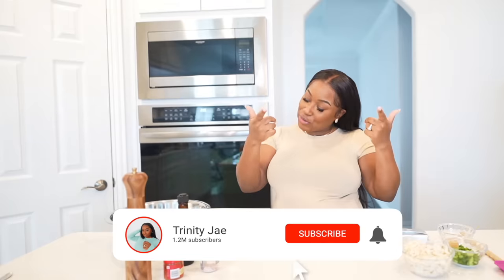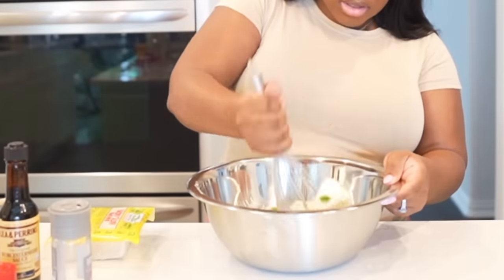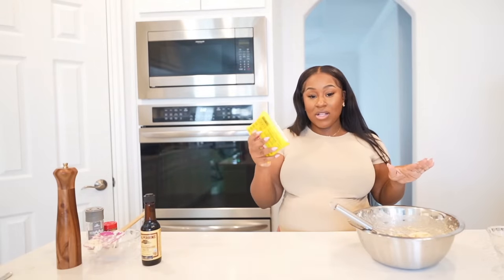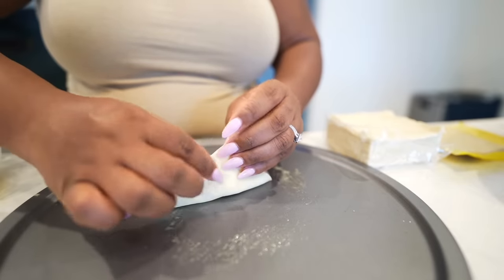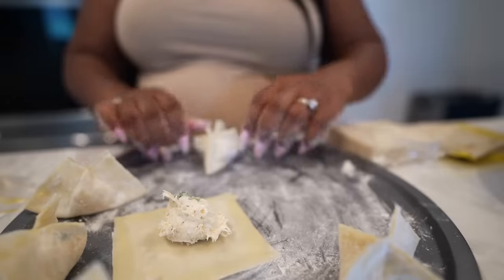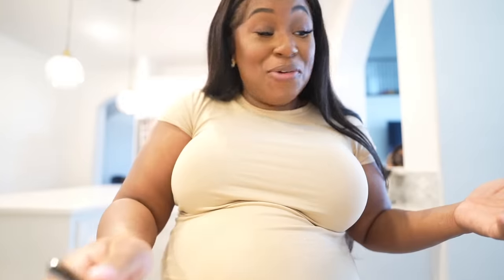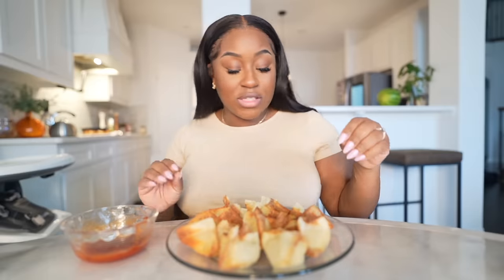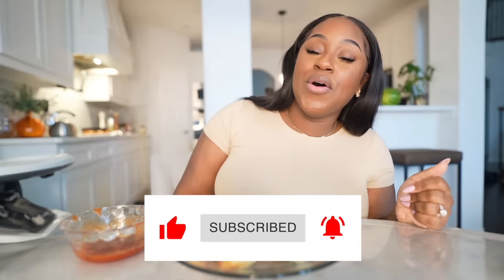MAKING CRAB RANGOON WONTONS AT HOME!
Crab rangoons are super easy to make, cream cheese, green onions, crab meat, wonton wrapper, garlic and Worcestershire sauce are the MAIN ingredients! I'm also making my dipping sauce, known as sweet and sour sauce from scratch!  You can make these in the air fryer.

Make these at home and compare them to your near Chinese restaurant!

Enjoy some ASMR

Follow me Trinity Jae!